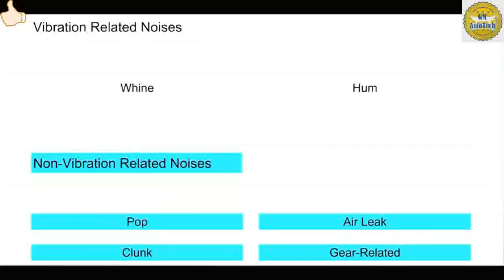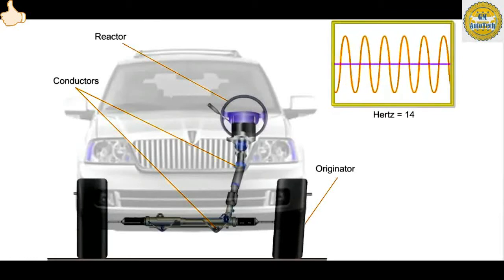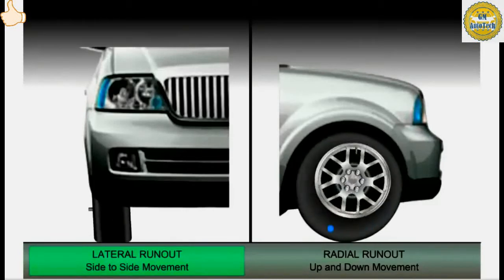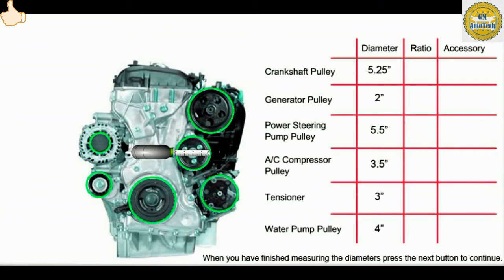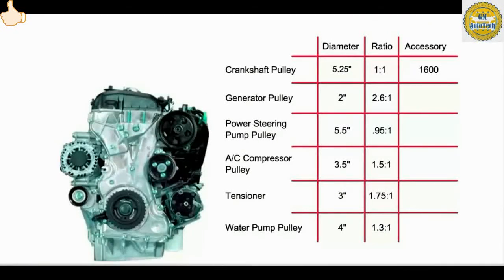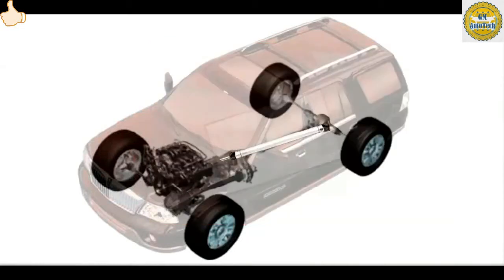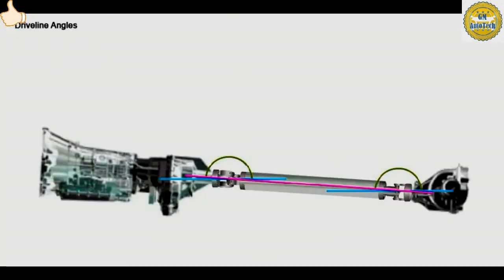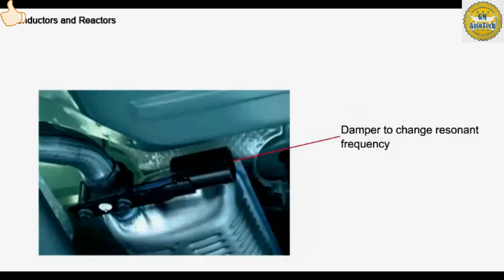How to Diagnose (Noise Vibration and Harshness) Tires, Engine, Driveline, Steering & Suspension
(MANUAL TRANSMISSION) PAANO MAGPALIT NG CLUTCH DISC,PRESSURE PLATE,RELEASE BEARING NG IYONG SASAKYAN

Ford Expedition-2020 XLT Ecoboost How to Engine Oil Change | GM AutoTech

DIY-How to Replace Steering Rack and Pinion Assembly | GM AutoTech

DIY-How to Diagnose A/C System (Faulty Compressor) Refrigerant Pressure Readings | GM AutoTech

(FIAT DUCATO VAN 2018) DIY-HOW TO REFILL GEAR OIL MANUAL TRANSMISSION GEARBOX 6-SPEED

(DIY- FULL GUIDE INFO.)  How to Buy New Tires for Your Car (Tagalog Version)

DIY-How to Bleed Clutch System Fiat Ducato-2018 | GM AutoTech

How to Test Starter Motor using the Battery Charger Voltage Source | GM AutoTech

HOW TO FIX NO CRANK,NO START WHEN YOU TURN IGNITION KEY,DIESEL ENGINE (FIAT DUCATO)(Tagalog Version)

Car A/C Aircon Not Cooling (Chevrolet Spark) Paano eto Gagawin Mainit ang Buga ng Hangin GM AutoTech

DIY- Aircon Car A/C Filter Cleaning ( Hyundai Accent )( Tagalog Version )

DIY-How to Cleaning Aircon Cabin Air Filter Ford EcoSport

DIY-Toyota Corolla 2018 How to Replace Cabin Air Filter

DIY-Hyundai Elantra 2019 How to Replace Aircon A/C Filter | GM AutoTech

Snap-On  A/C Machine (Demo) (Tagalog Version)

DIY-How to fix Engine oil Leaks ( FIAT DUCATO )(Tagalog Version)